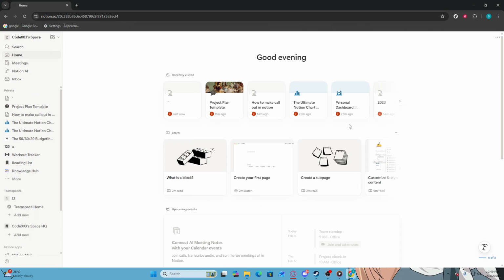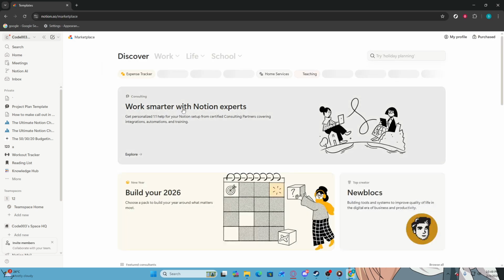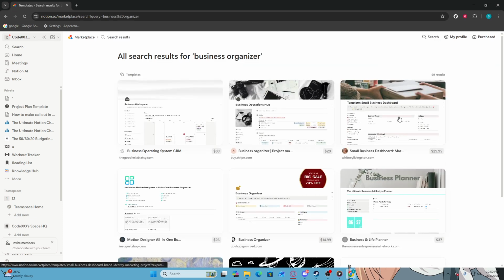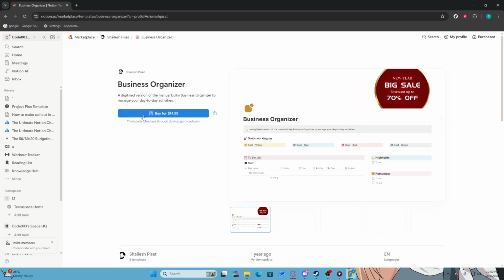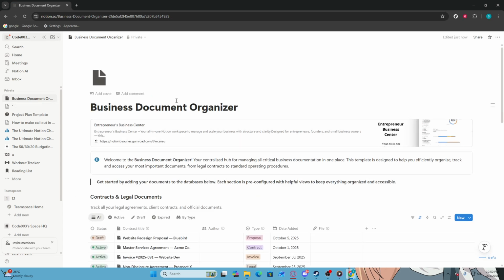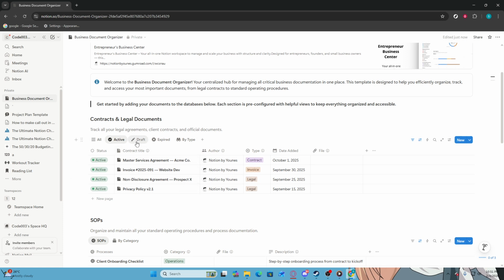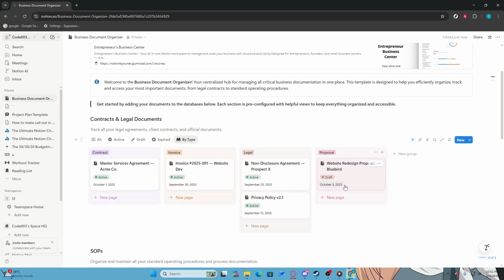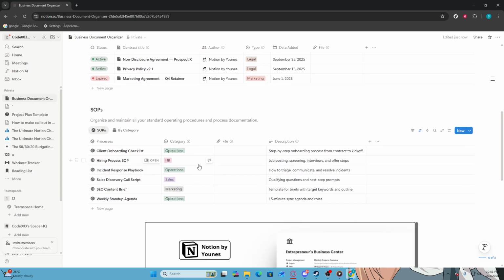How to organize your business with Notion[FULL GUIDE]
In today's Video we cover, How to organize your business with Notion

Notion tutorial, business organization, Notion tips, productivity tools, project management, digital workspace, Notion setup, task management, team collaboration, workflow optimization, note-taking, Notion templates, business efficiency, personal organization, remote work tools, digital planning, small business tools, time management, Notion for teams